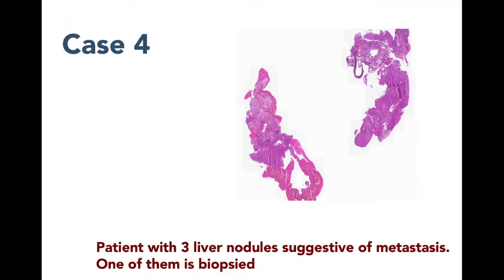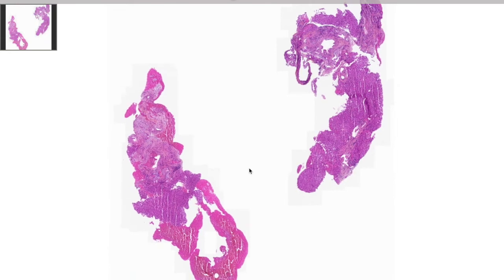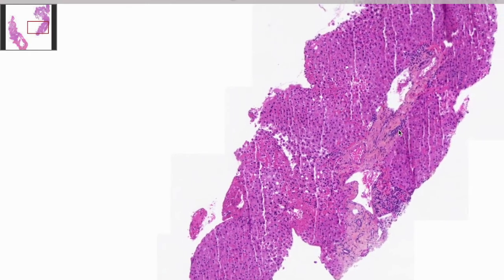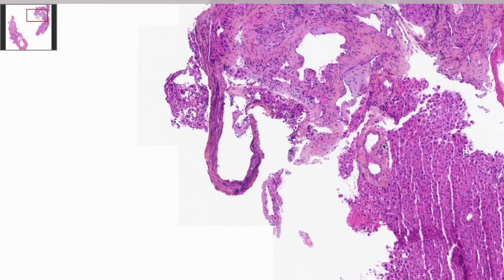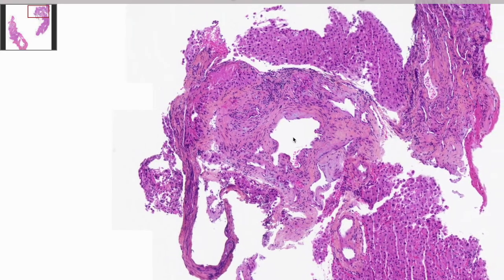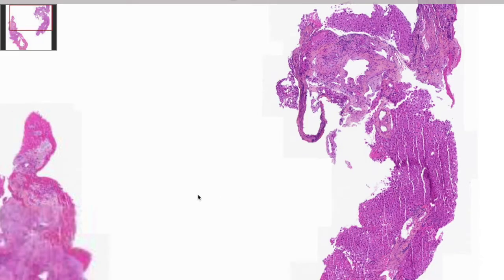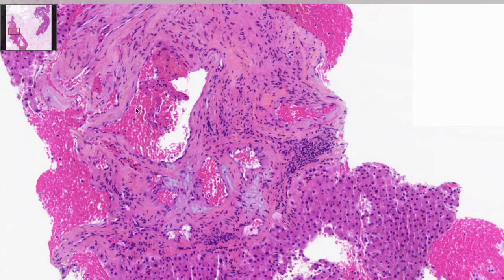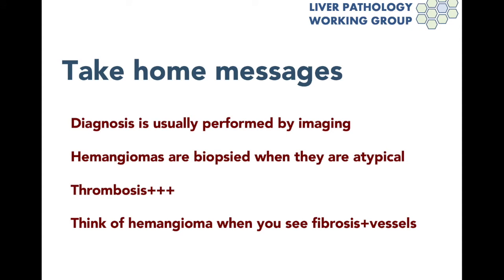CASE 4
Case 4 of the Liver Pathology Slide Review.
This video represents the views of its author and is not to be considered medical advice. The clinical and  biological data has been modified.